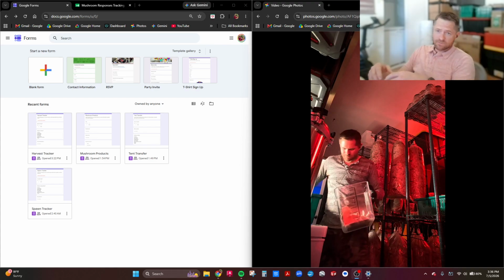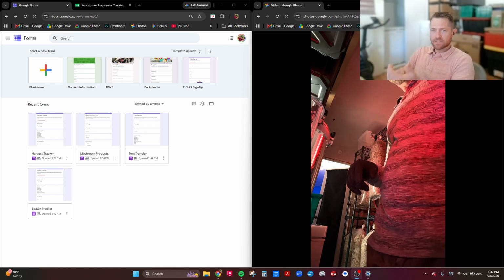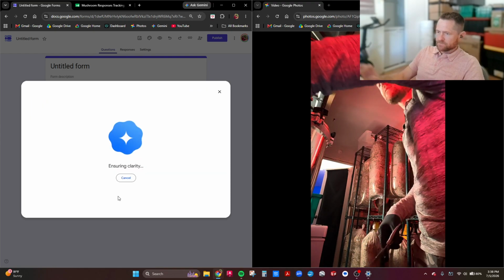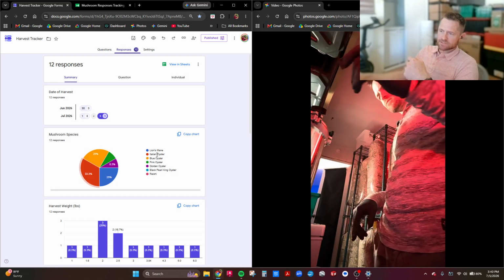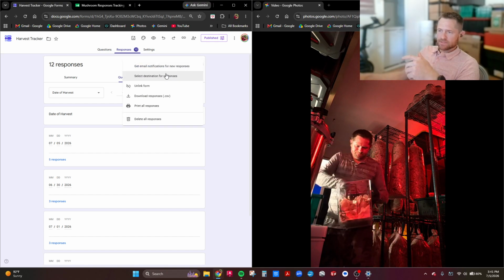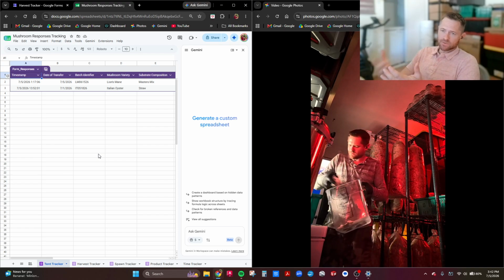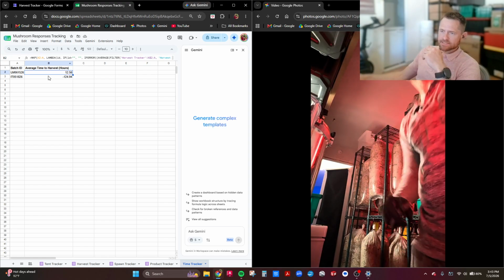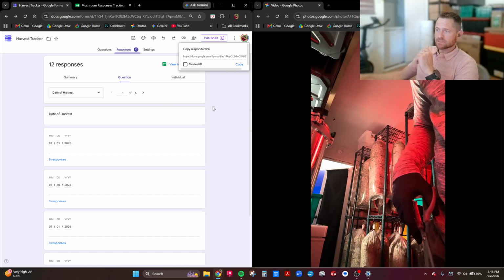Workshop: Mushroom Data Tracking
Gonna dive into a dry topic ;) But if you're a nerd at all, enjoy!